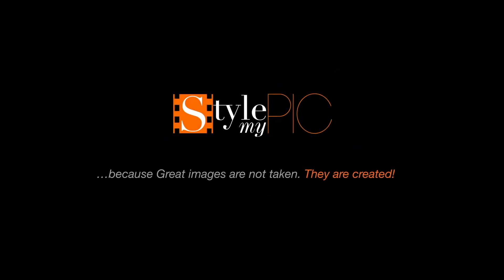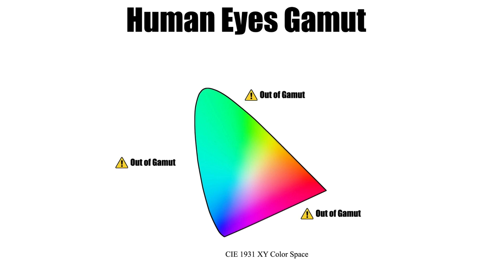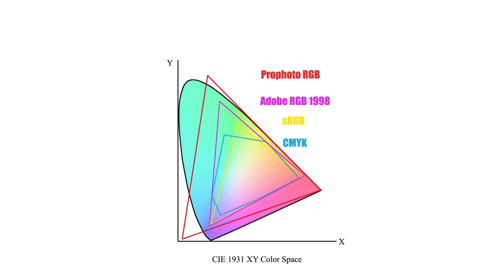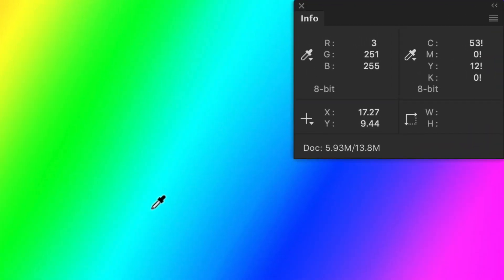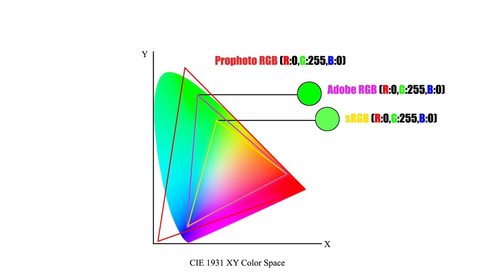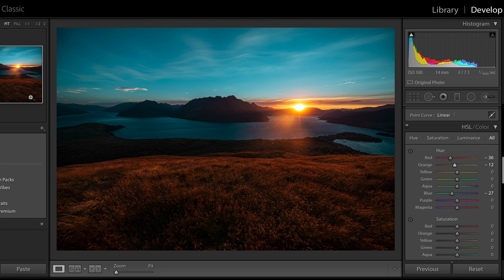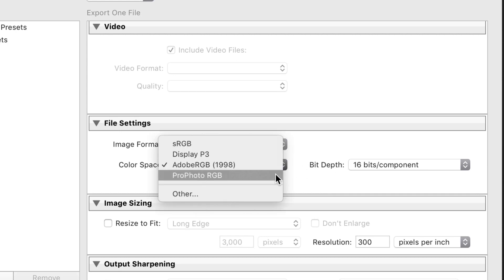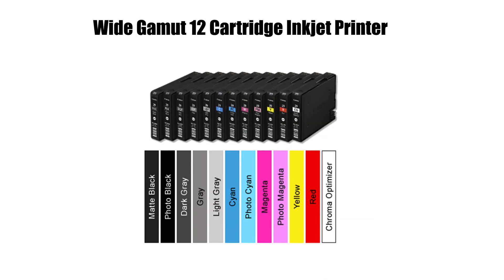Color Spaces CLARIFIED - Why ProPhotoRGB DESERVES your Attention (ProPhotoRGB vs AdobeRGB vs sRGB)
Which Color Space should you use - sRGB or Adobe RGB or ProPhoto RGB? Color Spaces Breakdown made very EASY in this short video and we will compare different Color spaces. In the end we will give you 3 reasons why you should be using the Pro Photo RGB color space for retouching in Photoshop.

► Skip to ANY section ⏰ TIME STAMPS:
0:10  What is a Color Space & Color Gamut
0:27  Human Eyes Gamut/Perception of Color
0:34  CIE 1931 XY Color Space
0:58  Comparison of different Color Spaces
2:12  Why sRGB is standard Color Space
2:40  Bit Depth relation with RGB Color Space
3:12  Different RGB Color Spaces having same RGB values
4:00  Larger Color Spaces do NOT have more colors(hues)
4:25  Difference between Color Spaces vs Color Profiles
5:36  Which Color Space should you use?
6:03  3 reasons to use Pro Photo RGB for retouching in Photoshop
7:13  Do's and Don'ts of ProPhoto RGB Color Space